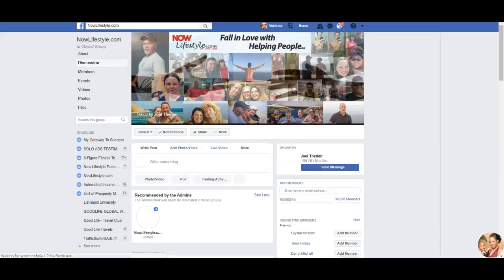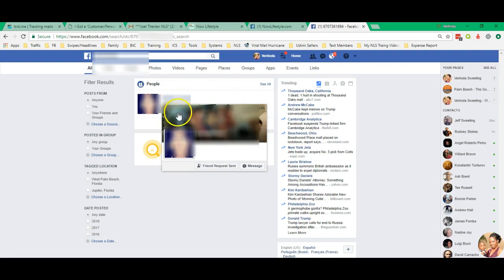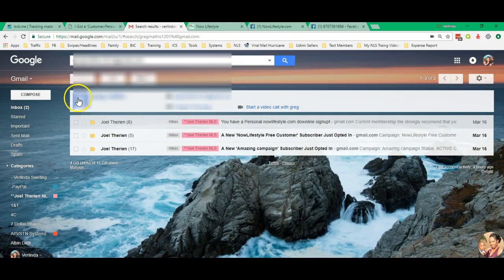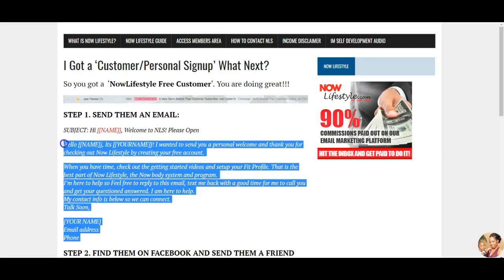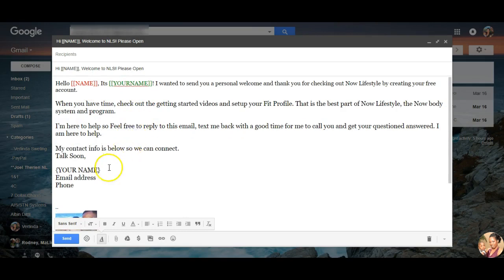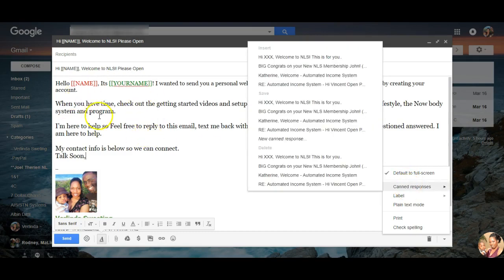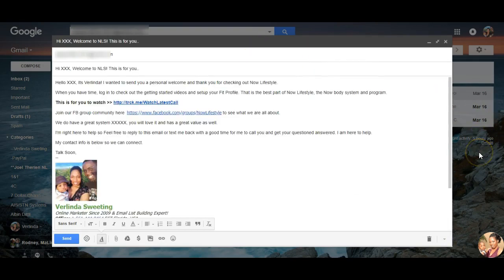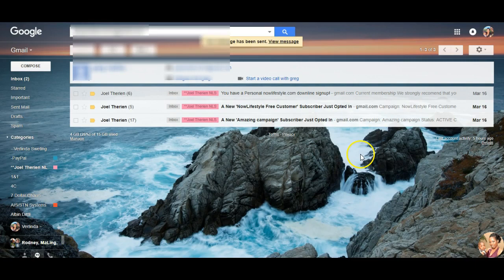I Got a ‘Customer/Personal Signup’ What Next?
I Got a ‘Customer/Personal Signup’ What Next? Watch and I will show you :-)